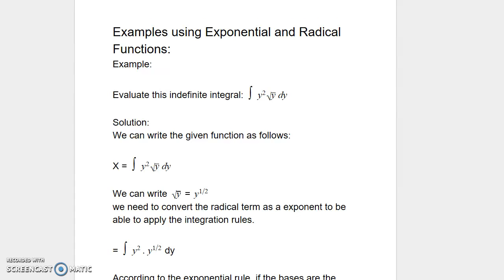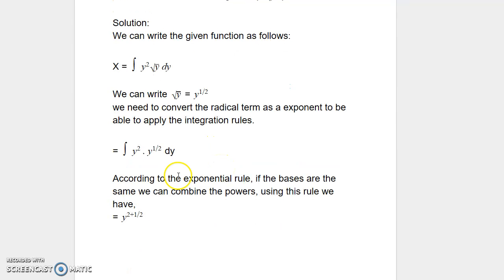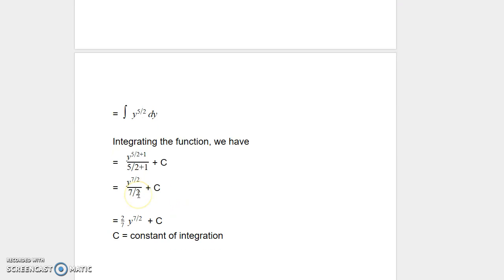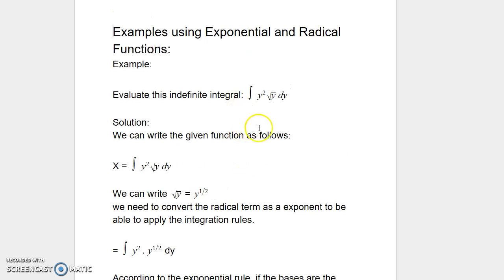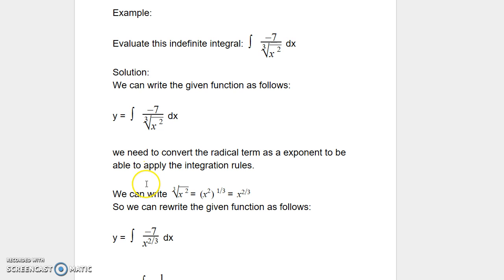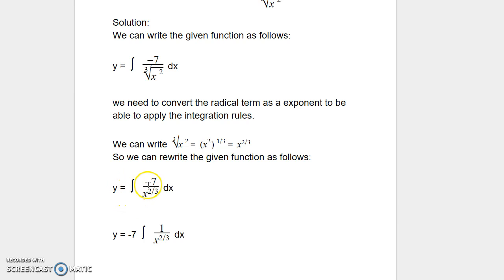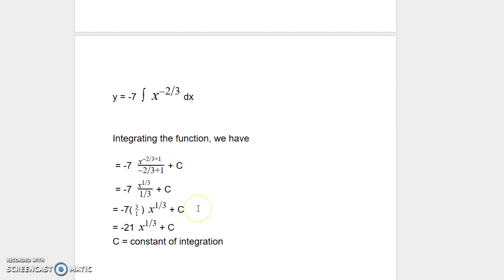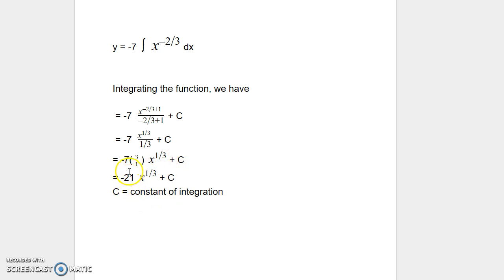Indefinite Integrals - Example-2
Video-2: This is a video presentation of solving example problems in indefinite Integrals